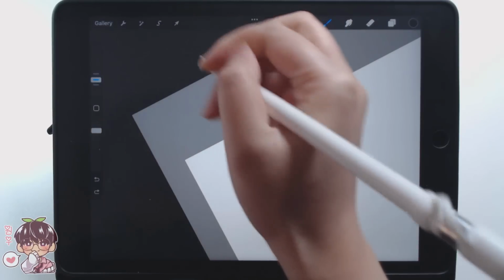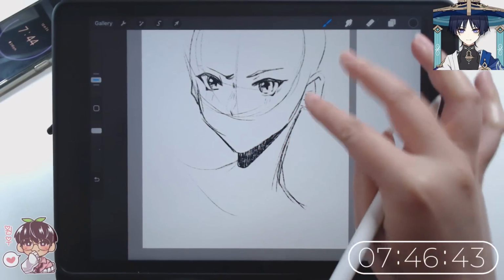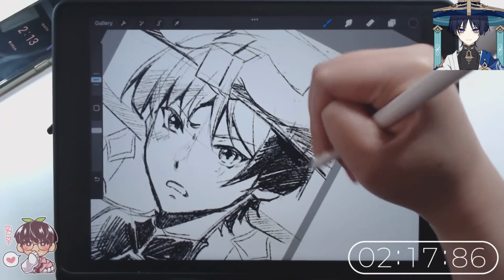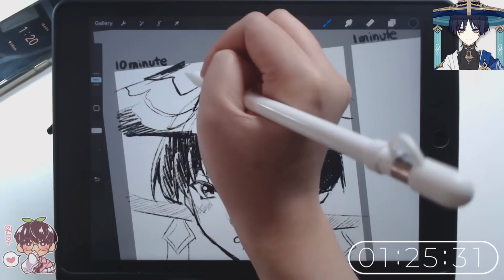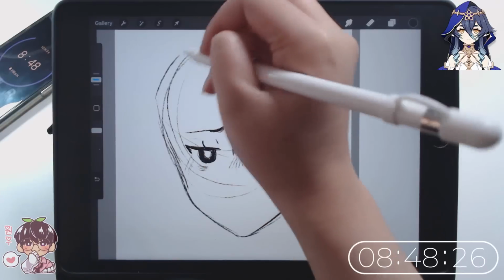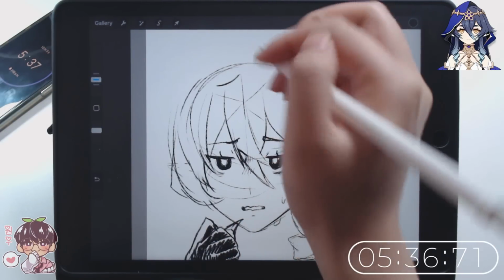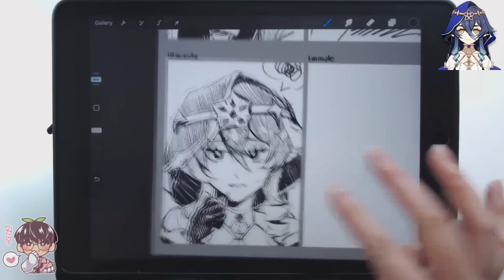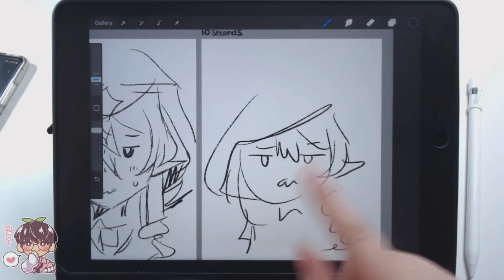10 Minutes - 1 Minute - 10 Seconds Challenge!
Hello hello!
A comment reminded me of this challenge so here is my attempt of the 10min, 1min, 10second challenge! All I know is that I cannot draw fast haha!
Bye~
⚠️Only 6B pencil was used in the video!

🍀Materials:
-App/Program: Procreate